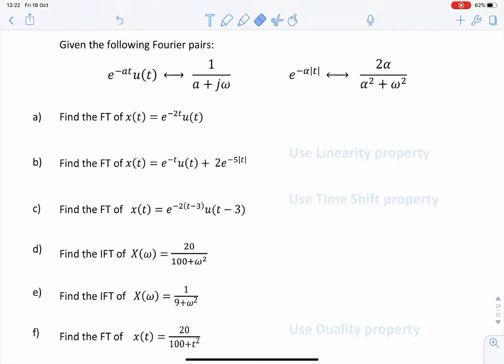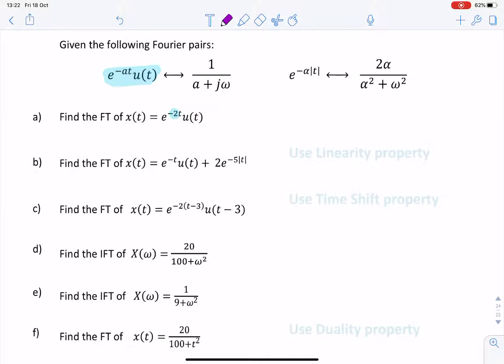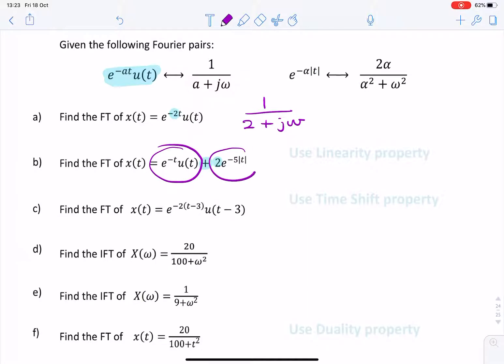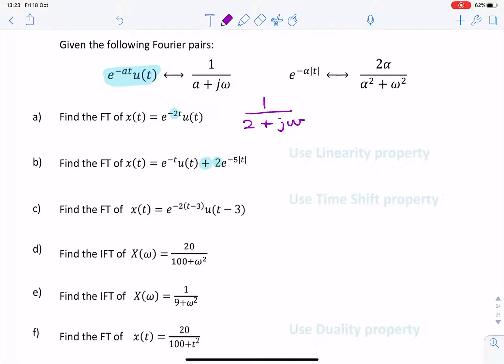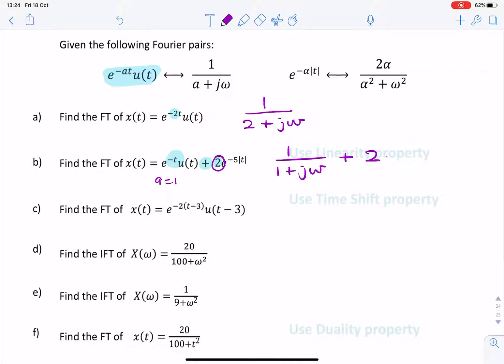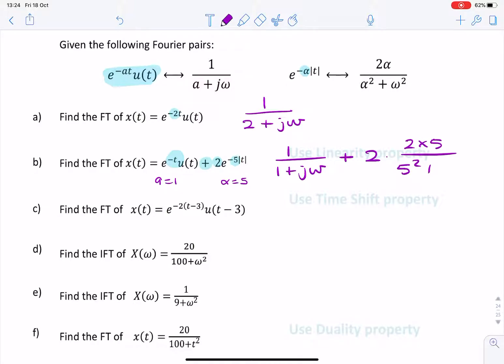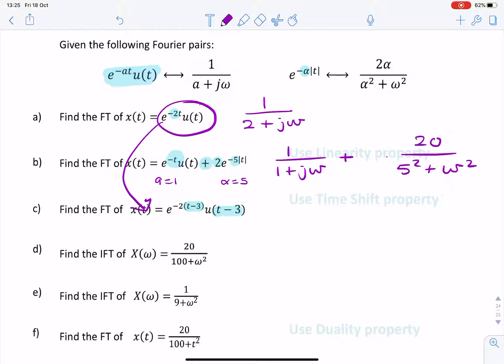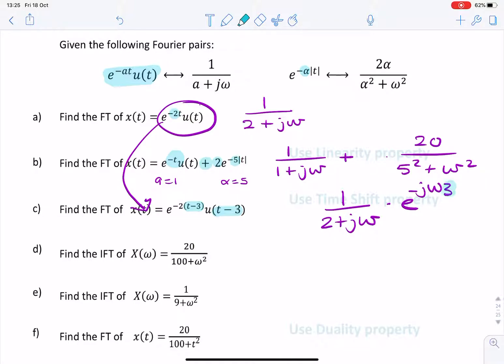Fourier Transform Properties : examples